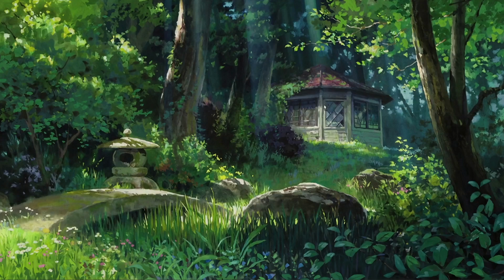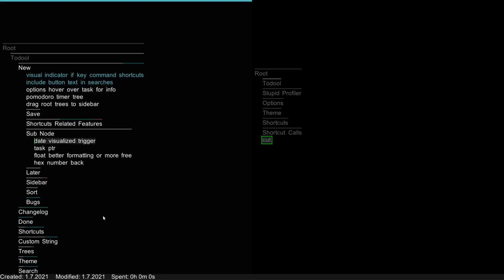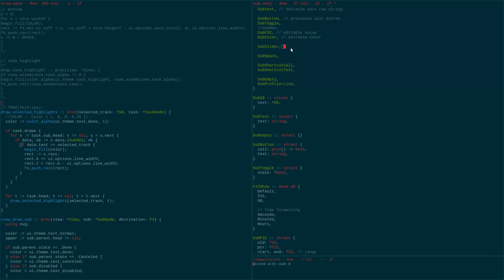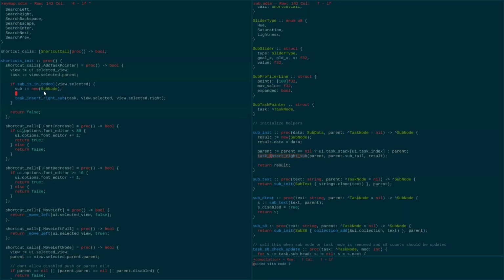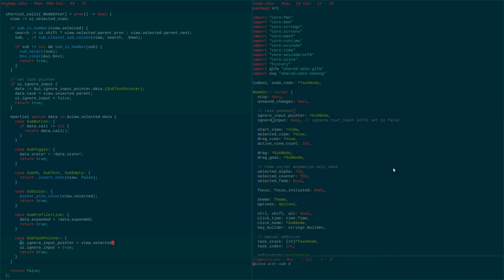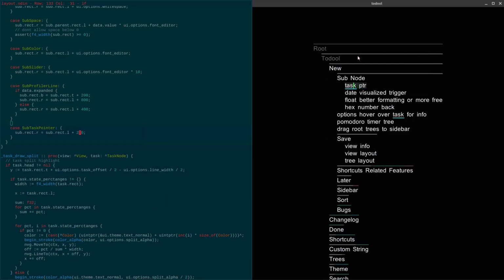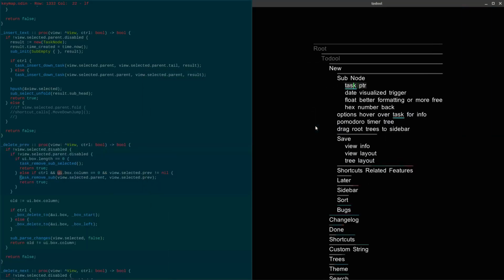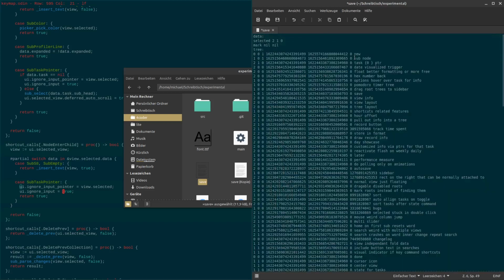Todool ~ Adding Task Pointers #1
End of the video got a bit boring, sorry for that :)